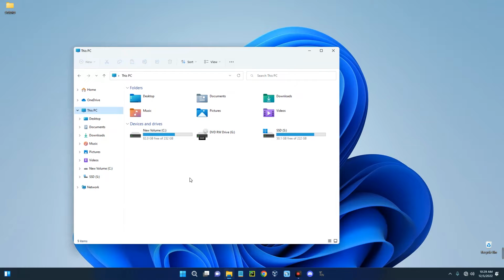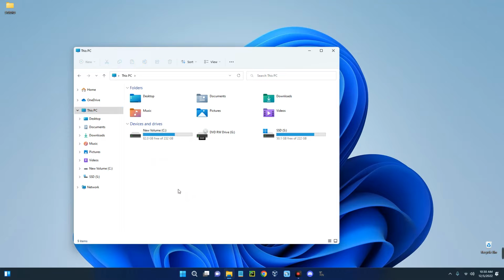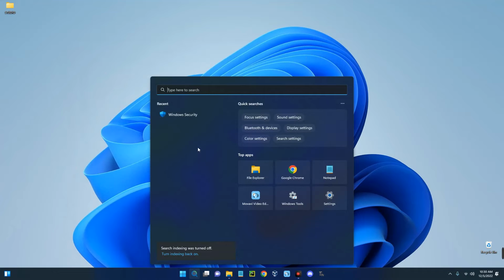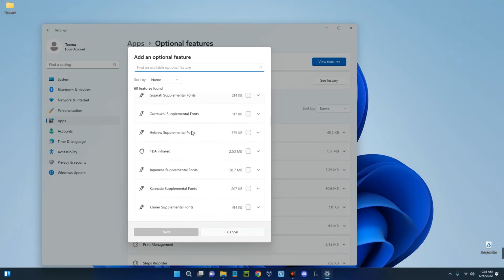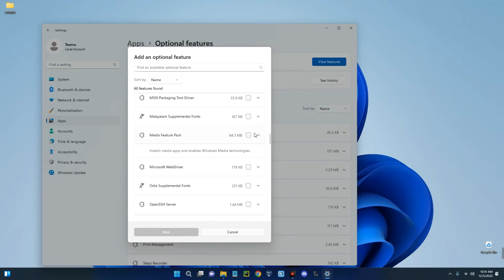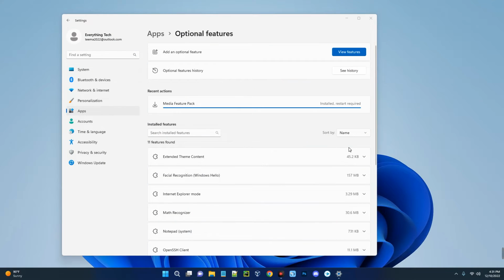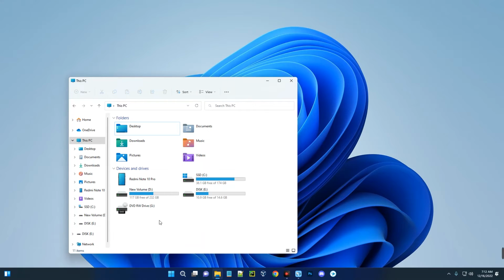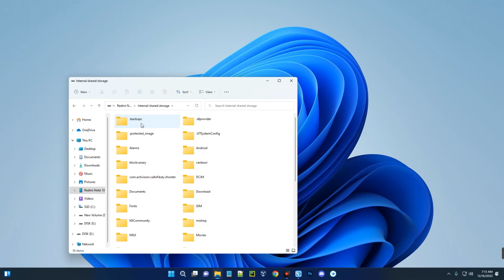How to Fix Phone not showing on Windows 10/11 - Transfer files from phone to PC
How to fix Smartphone, Android, iPhone not showing on Windows 10, Windows 11 PC via USB. Transfer and Copy files from phone to PC.